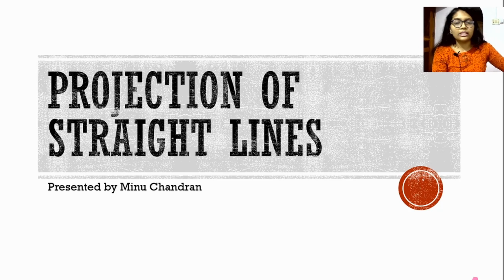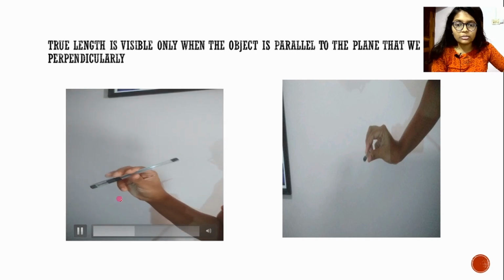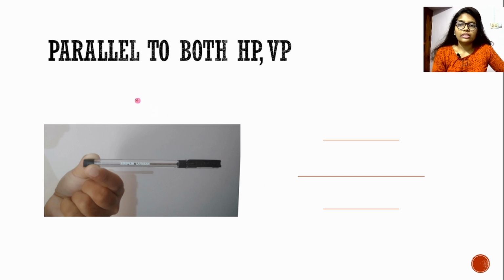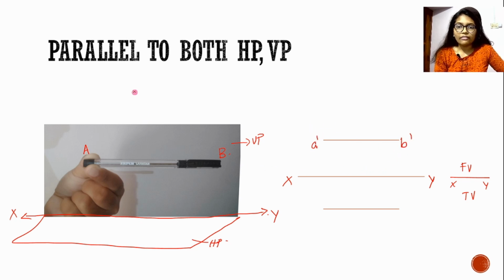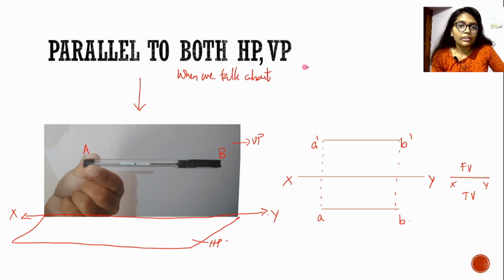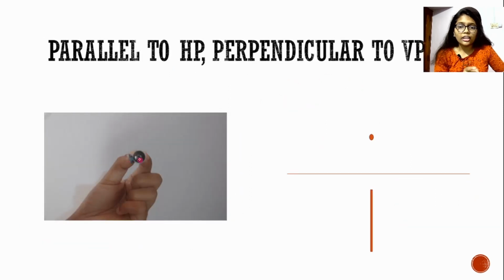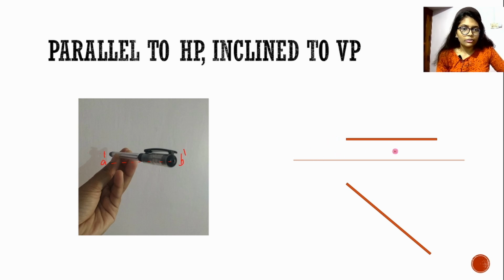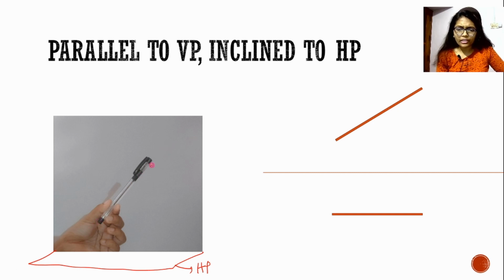Projection Of Straight Lines-Part 1 |Eng. Graphics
Hey all..
This session discusses the projections of basic positions of a straight line kept in first quadrant. A straight line kept:-
a) Parallel to both HP and VP
b) Parallel to VP, perpendicular to HP
c) Parallel to VP, inclined to HP
d) Parallel to HP, perpendicular to VP
e) Parallel to HP, inclined to VP

True length is always obtained in front view(FV), if the line is parallel to VP.
True length is always obtained in top view(TV), if the line is parallel to HP.

With these points, this video is presented before you
Checkout and feel good!!
Regards,
Minu.